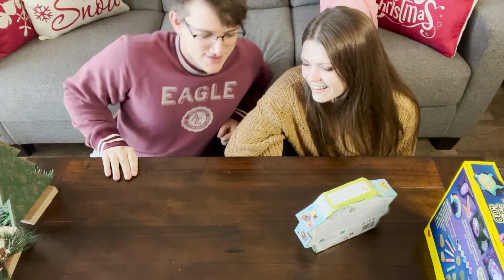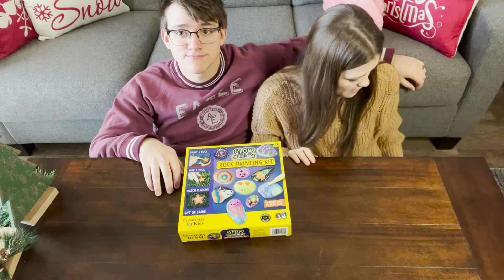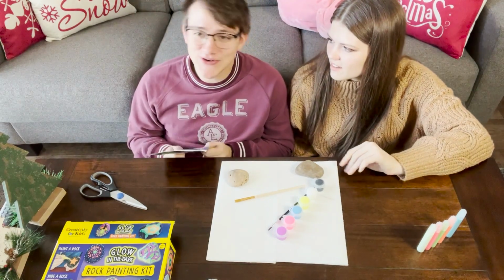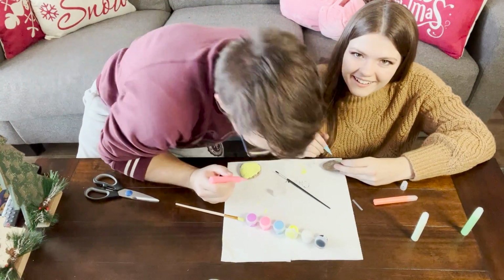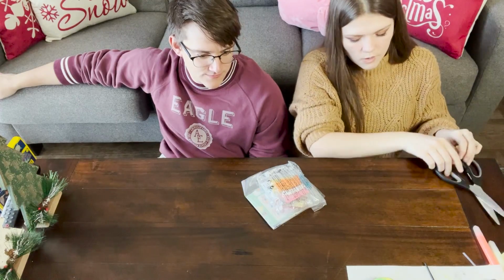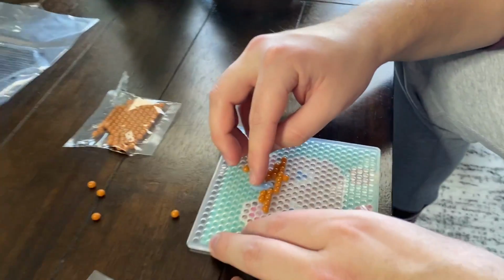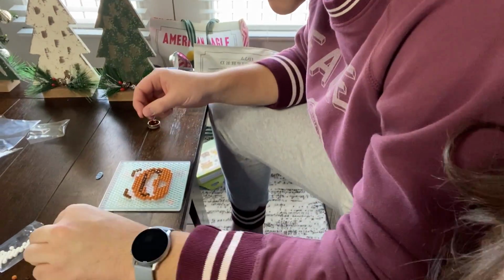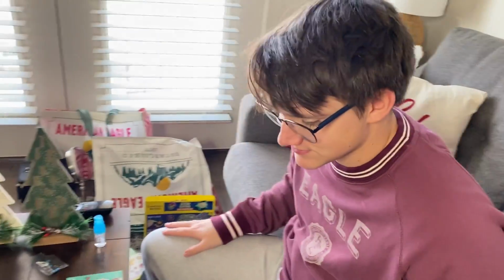Forcing My Husband To Do Crafts For The First Time!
Hey guys! In today's video, I will be forcing my husband to do crafts for the first time. Even though the Target selection for crafts was slim, he actually enjoyed this activity! We painted rocks and made animal crossing aqua beads. What are your favorite craft boxes?

XOXO,
Audrey